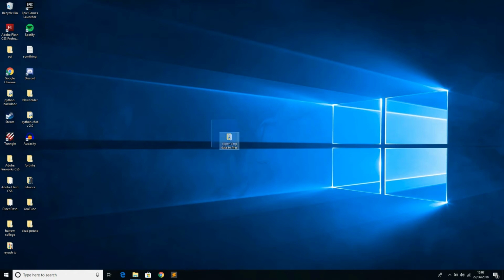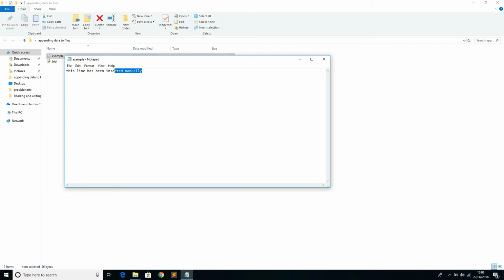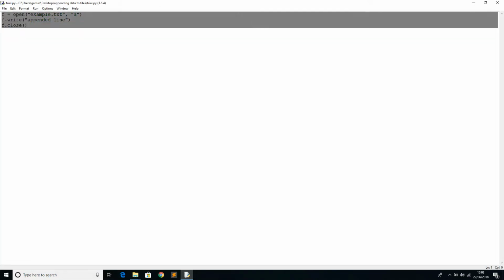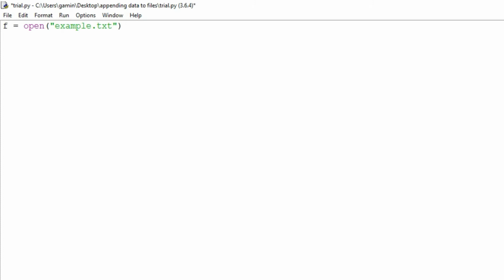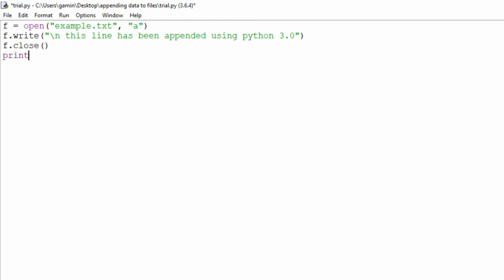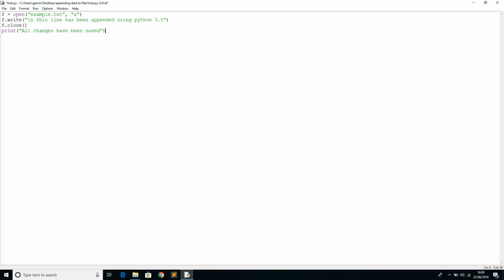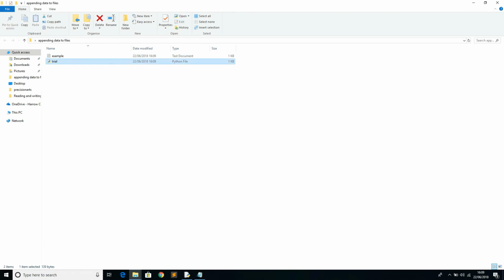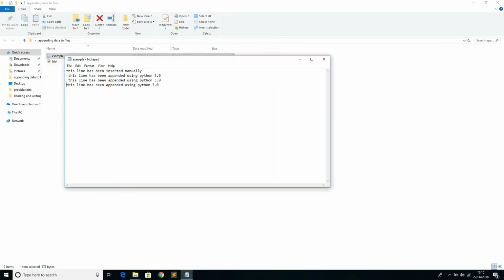Appending data to files using python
Appending data to files using python - This video is a short tutorial based on how to append any data to any file using python. The steps used in the tutorial are very simple and straightforward so that they can be understood easily.